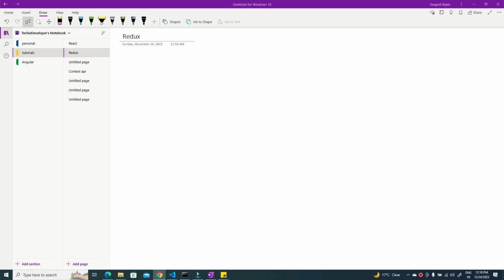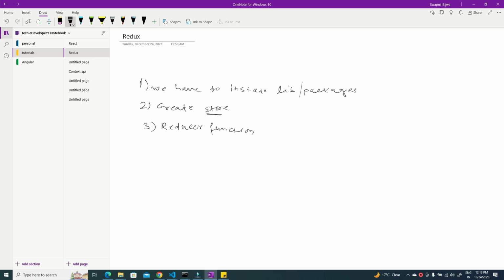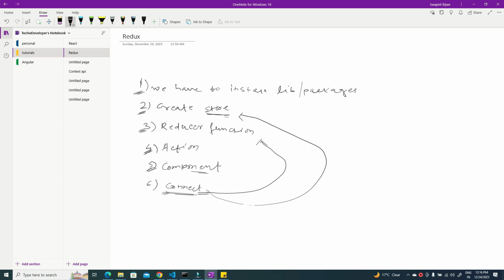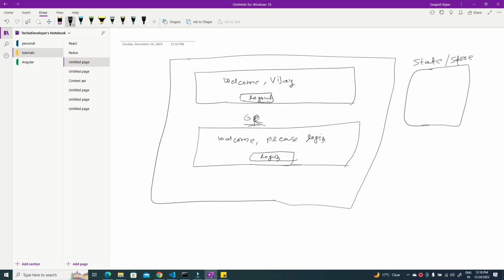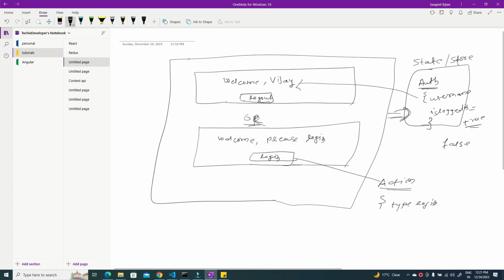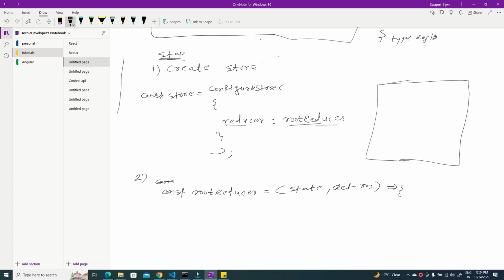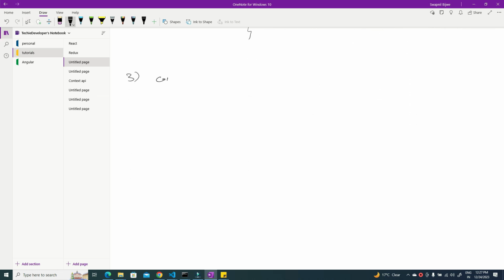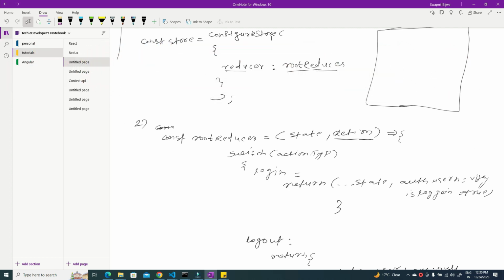28 Redux in React Part 1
Redux is a state management library that is commonly used with React to manage the state of an application in a predictable way. It provides a centralized store to manage the state of your application and enables you to manage complex state logic more efficiently.